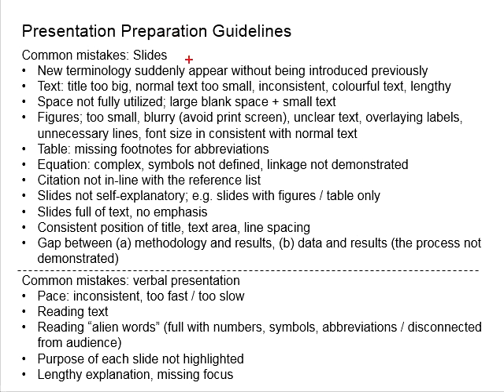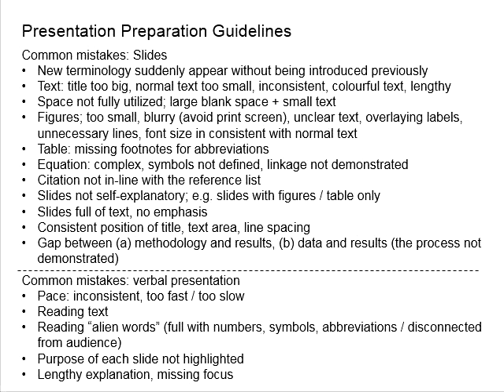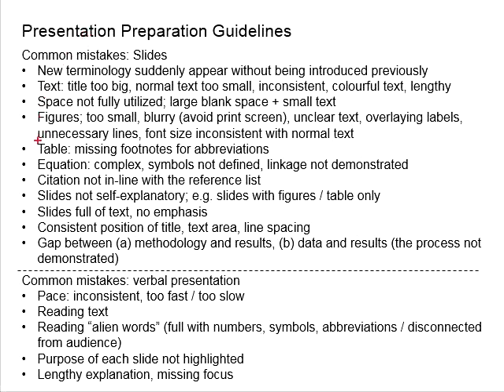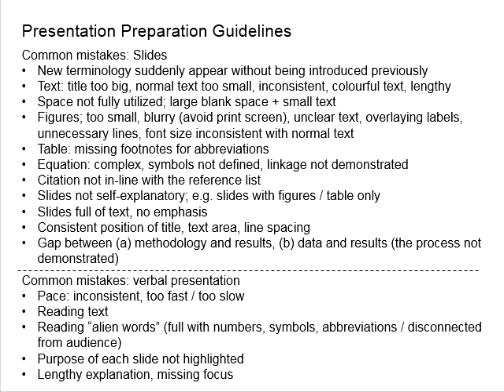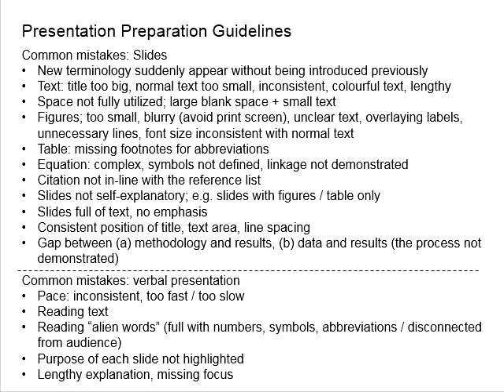6.6 Common mistakes of given presentation